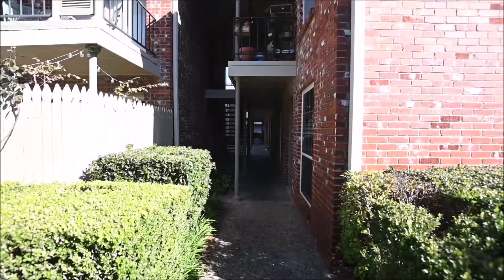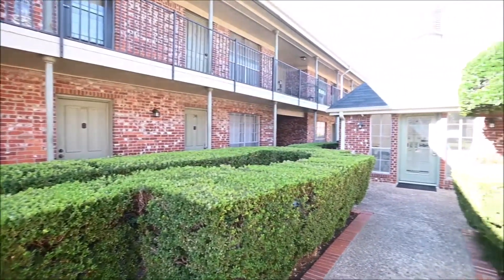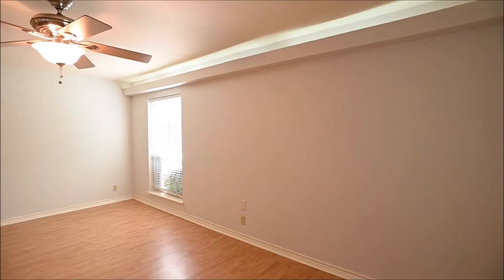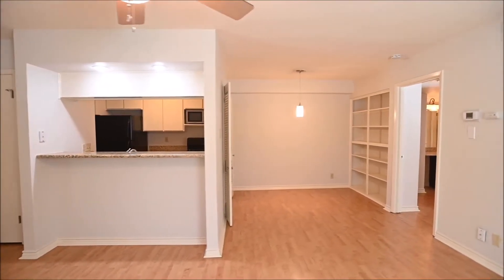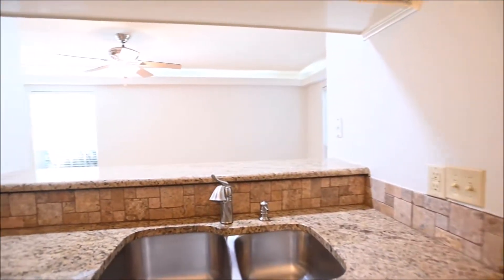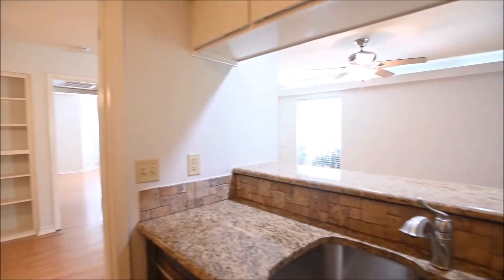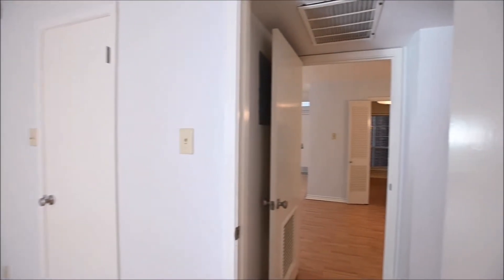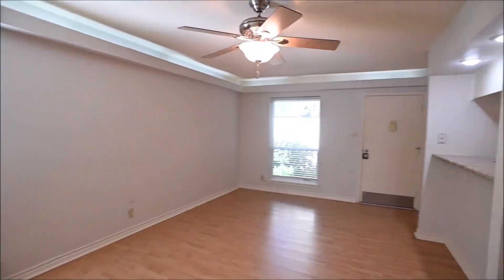Austin Condos for Rent - 1BR/1BA by Austin Property Management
~~Description~~
Charming 1 bedroom, 1 bath condo in North Shoal Creek. First floor unit with laminate throughout, ceiling fans, 2” blinds, gas range, refrigerator, and free-standing microwave. Large primary bedroom with walk-in closet. Separate dining area with built-in bookshelves. This is an end unit with lots of windows and natural light. Community has beautiful manicured grounds, pool, patio, and laundry center. HOA includes water, gas, trash, and recycling. Convenient location, close to grocery shopping, restaurants, Alamo Draft House, Starbucks, and Northcross Shopping Center, Jack Allen's Kitchen and many more restaurants. Easy access to Mopac and major thoroughfares.

00:00​ Intro

Looking for a property manager in Austin? We do property management!

Distinctive. Reliable. Innovative.

We firmly believe that a real estate management company should do more than collect rent and pay bills. When you hire Rollingwood Management Inc, you should be confident that we are dedicated to keeping your investment in good repair and at a minimal cost. Rollingwood Management knows how to get the best rent and the best residents for your investment, our 33 plus years of services have proven that.

Keep in mind, property management is all we do. We are not a sales company that does property management on the side.